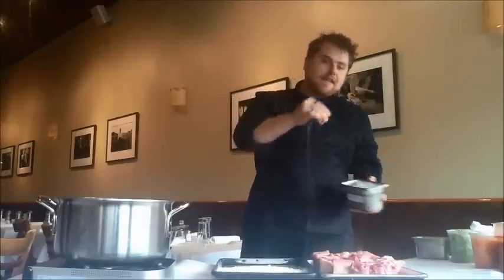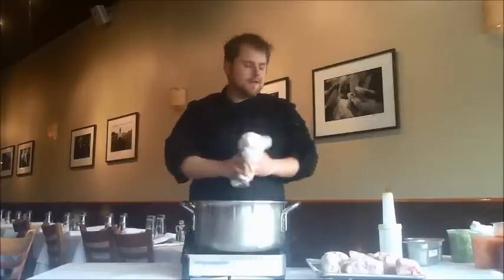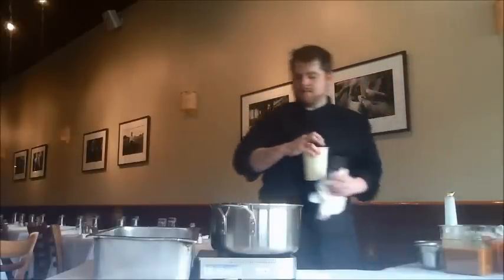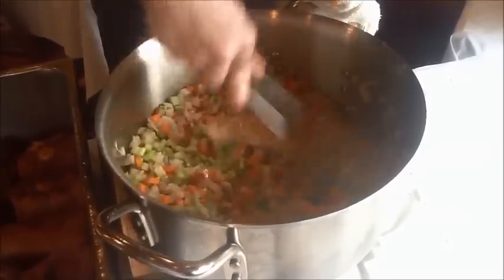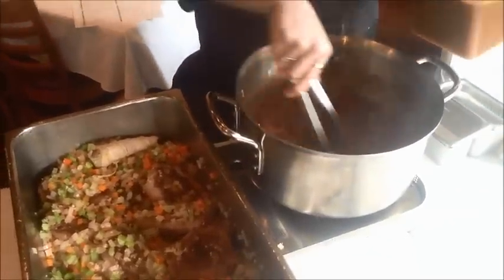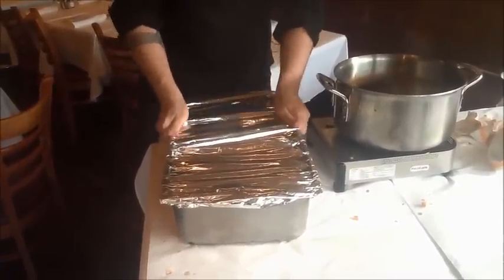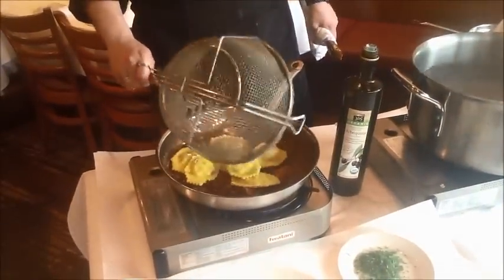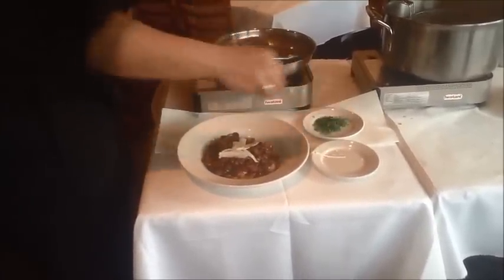Oxtail Ragu Ravioli